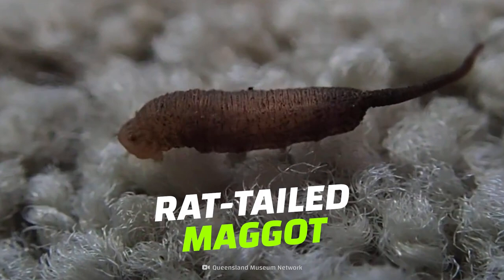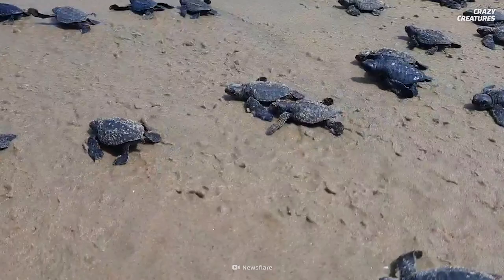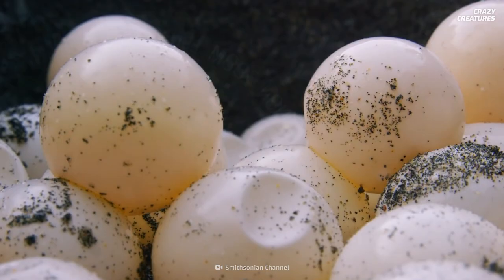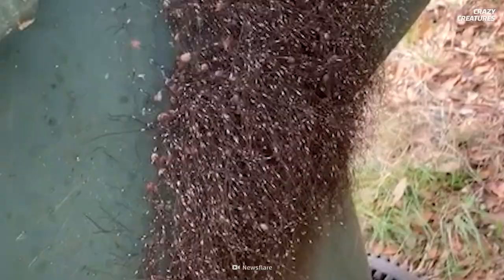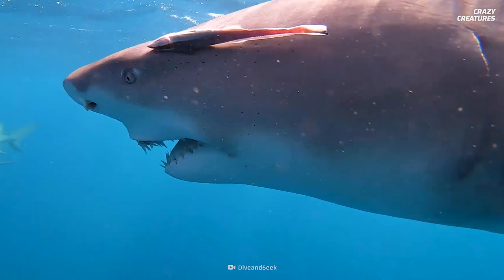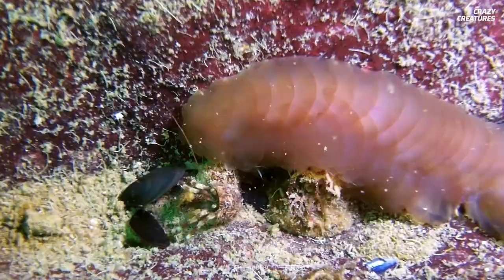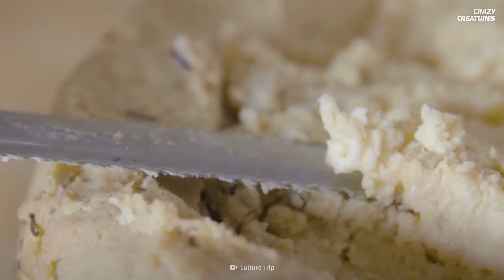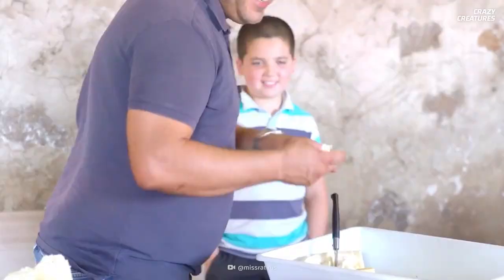They Found This Swimming in Their Toilet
We're going wild. These are the wildest animals on the web today. They're weird, gross, funny and fierce.

00:00 Rat-tailed maggot
00:52 Sea turtles
01:54 Daddy long legs
03:17 Scale worms
03:50 Maggot cheese